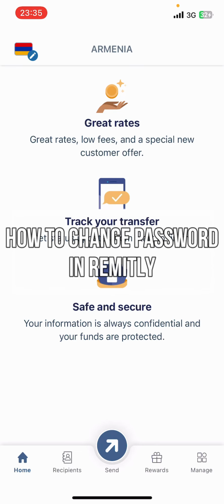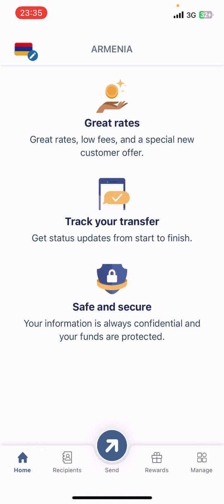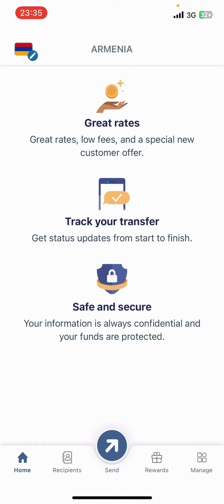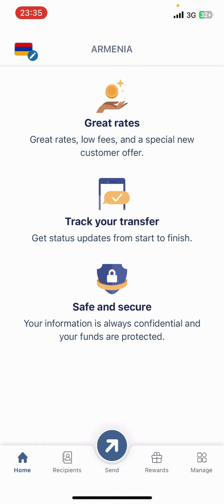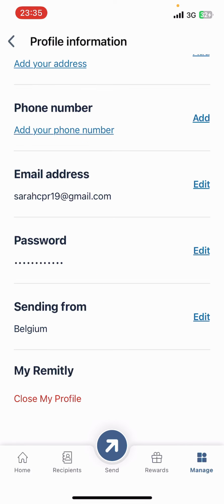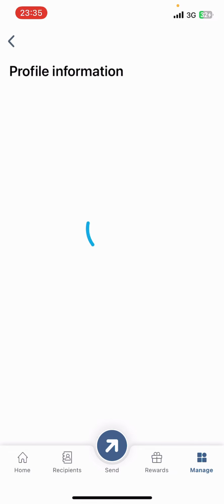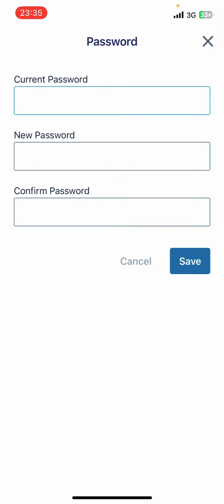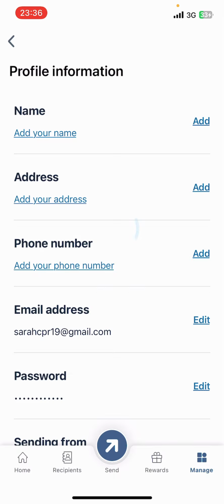How to Change Password in Remitly | Update Your Remitly Password (2024)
Need to update your password for security reasons? In "How to Change Password in Remitly (2024) | Update Your Remitly Password," we’ll guide you through the process of changing your account password in the Remitly app. Learn how to create a stronger password and ensure your account remains secure with a few easy steps.